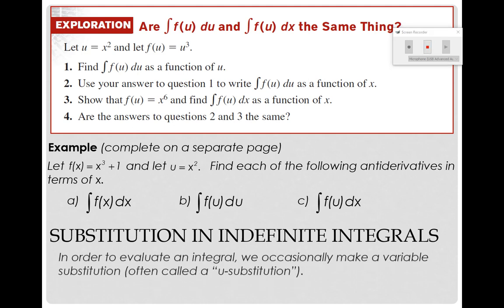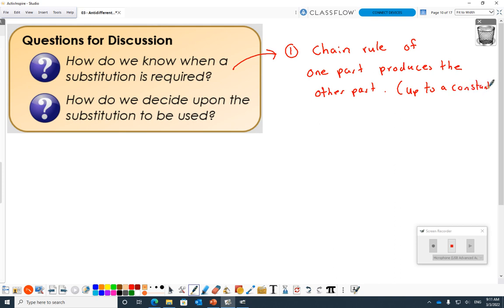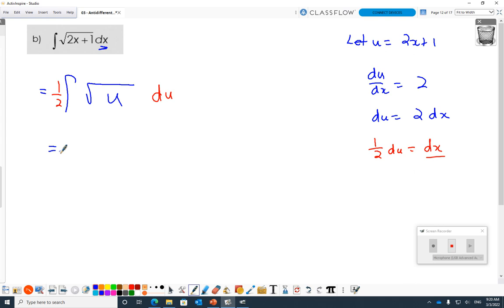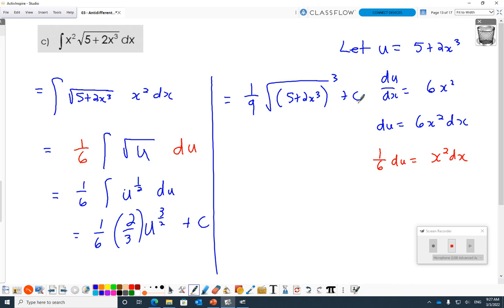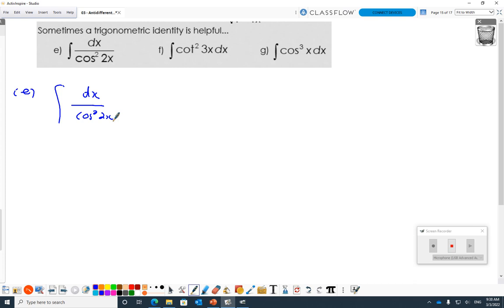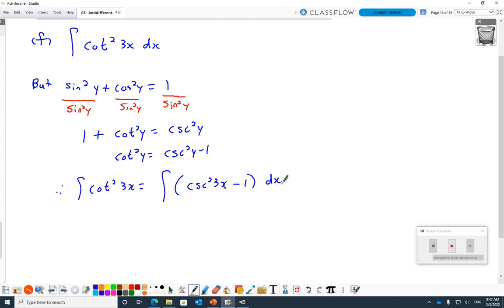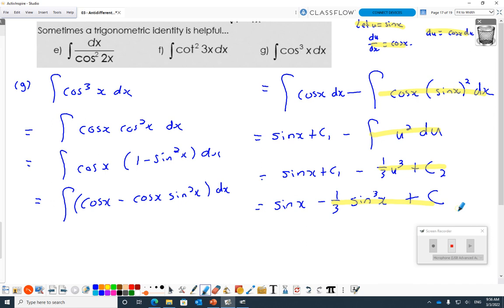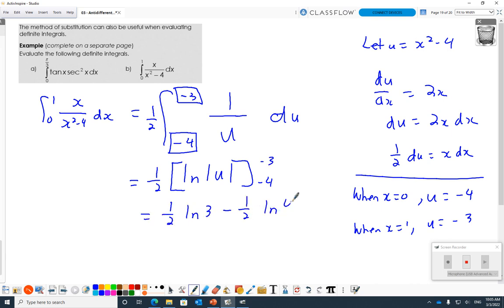Video Lesson - Antidifferentiation By Substitution (Part 2 of 2)